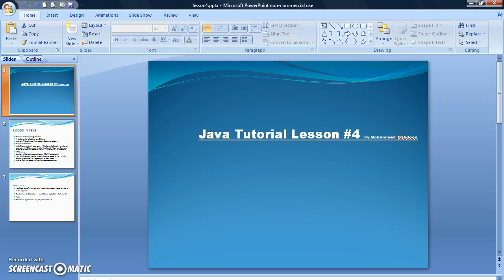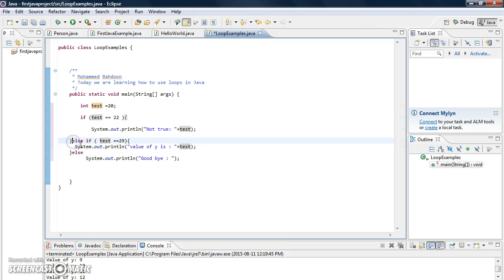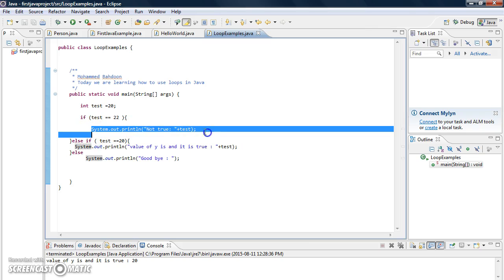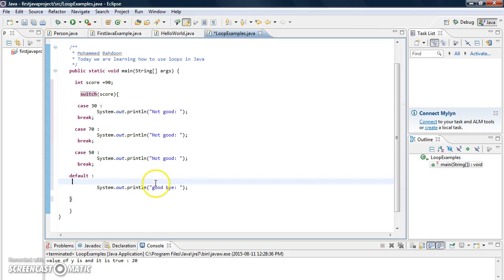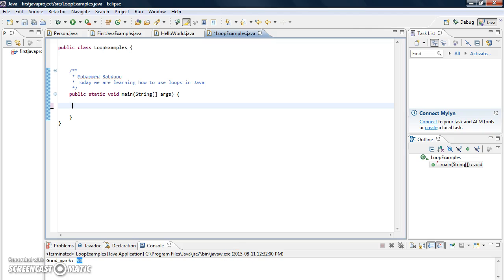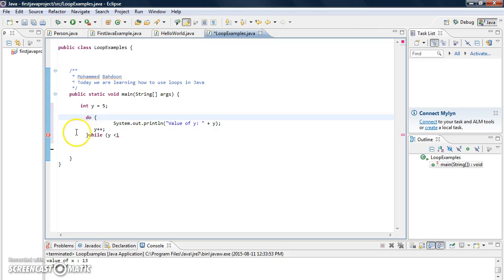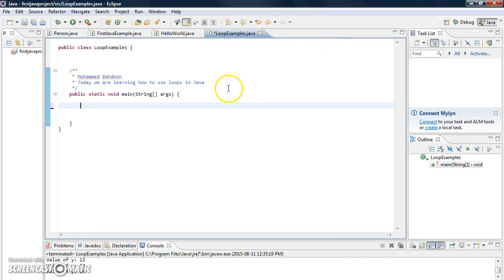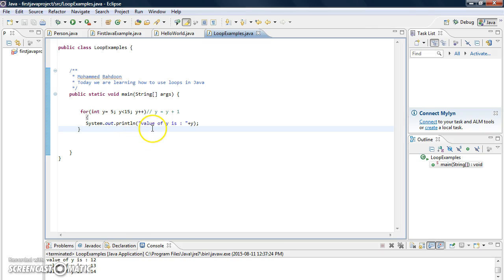Java Tutorial Lesson # 4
How to use Loops in Java:while,do..while, For .